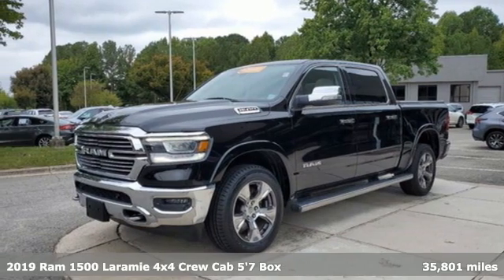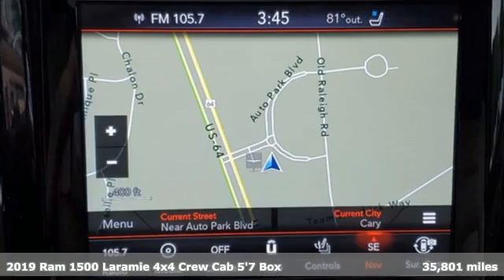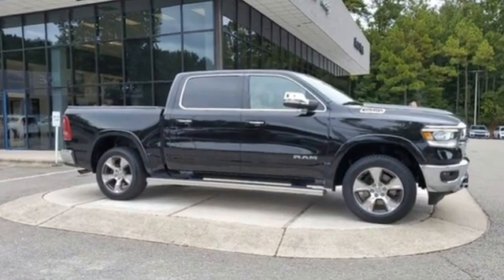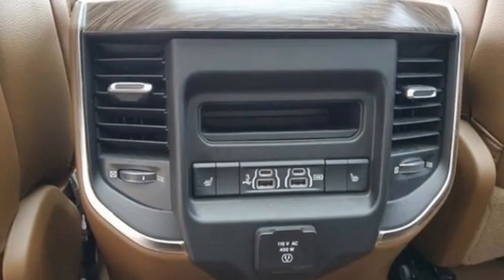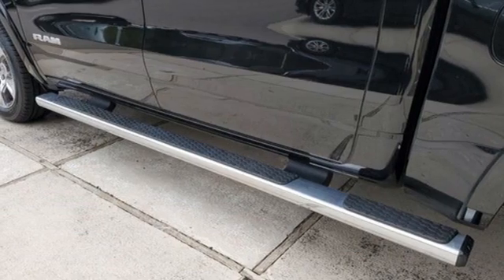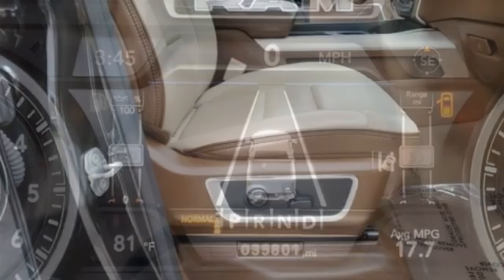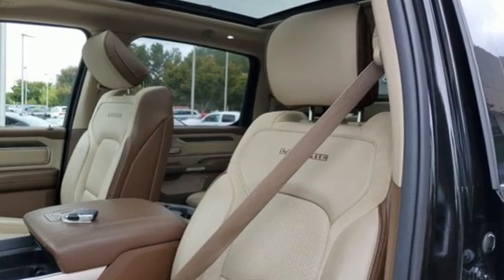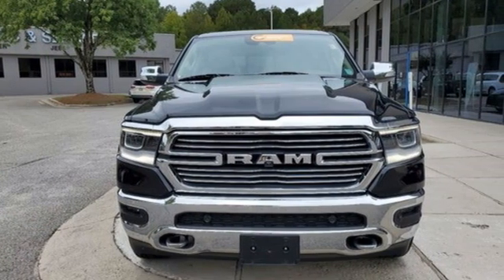Certified 2019 Ram 1500 Cary, NC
Year: 2019
Make: Ram
Model: 1500
Trim: Laramie
Engine: 6 3.6 L
Transmission: Automatic
Color: Diamond Black Crystal Pearlcoat
Interior: Lt Frost Beige/Mountain
Mileage: 35801
Stock #: Y111056A
VIN: 1C6RRFJG0KN716504
Certified. Diamond Black Crystal Pearlcoat 2019 Ram 1500 Laramie 4WD 8-Speed Automatic 3.6L V6 24V VVT 4 Adjustable Cargo Tie-Down Hooks, 48V Belt Starter Generator, 4-Corner Air Suspension, 8.4 Touchscreen Display, Adaptive Cruise Control w/Stop & Go, Advanced Brake Assist, Advanced Safety Group, Apple CarPlay/Android Auto, Auto High Beam Headlamp Control, Bed Utility Group, Blind Spot & Cross Path Detection, Bright Day Light Opening Moldings, Chrome Appearance Group, Chrome Tow Hooks, Disassociated Touchscreen Display, Dome Dual LED Reading Lamp, Dual-Pane Panoramic Sunroof, For Details, Visit DriveUconnect.com, Full Speed Forward Collision Warning Plus, GPS Antenna Input, GPS Navigation, harman/kardon 19 Speaker Premium Sound, HD Radio, Heated Front Seats, Heated Second Row Seats, Integrated Center Stack Radio, Lane Keep Assist, Laramie Level 2 Equipment Group, Leather Trim 40/20/40 Bench Seat, LED Dome/Reading Lamp, Parallel & Perp Park Assist w/Stop, ParkSense Front/Rear Park Assist w/Stop, ParkView Rear Back-Up Camera, Pick-Up Box Lighting, Quick Order Package 23H Laramie, Radio: Uconnect 4C Nav w/8.4 Display, Rain Sensitive Windshield Wipers, Rear 60/40 Folding Split Recline Seat, Rear Underseat Compartment Storage, Remote Tailgate Release, SiriusXM Satellite Radio, Spray In Bedliner, Tailgate Ajar Warning Lamp, Ventilated Front Seats, Wheel to Wheel Side Steps, Wheels: 20 x 9 Premium Paint/Polished, Wireless Charging Pad.Recent Arrival!FCA US Certified Pre-Owned Details:* Transferable Warranty* Roadside Assistance* Warranty Deductible: $100* Vehicle History* 125 Point Inspection* Limited Warranty: 3 Month/3,000 Mile (whichever comes first) after new car warranty expires or from certified purchase date* Includes First Day Rental, Car Rental Allowance, and Trip Interruption Benefits* Powertrain Limited Warranty: 84 Month/100,000 Mile (whichever comes first) from original in-service dateAwards:* Motor Trend Automobiles of the year * 2019 KBB.com 10 Favorite New-for-2019 Cars * 2019 KBB.com Best Auto Tech Awards * 2019 KBB.com 10 Best Road Trip CarsOur expert sales staff will help you find the perfect vehicle for your lifestyle. AutoPark is the leading Chrysler/Jeep dealership in the Raleigh, Durham, and Garner area, offering excellent customer service, a friendly environment, attractive financing options, and great cars!

Address:
400 Auto Park Blvd